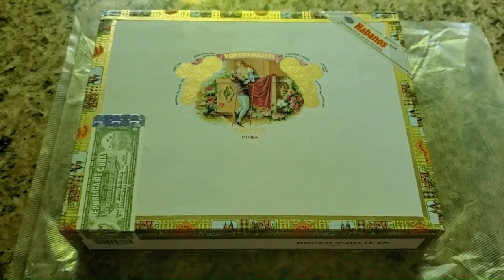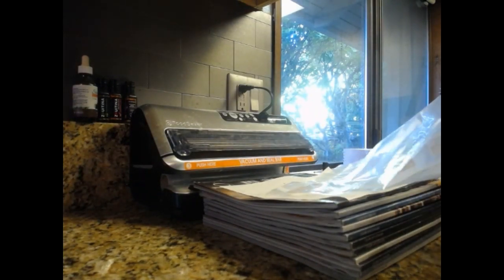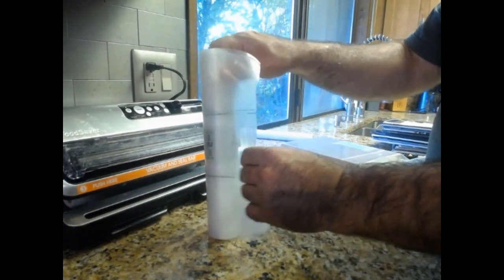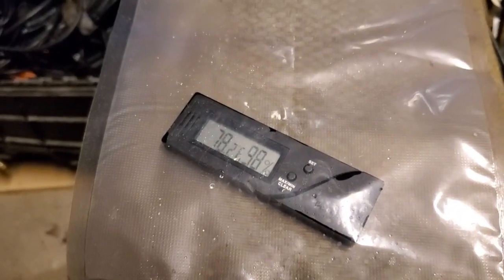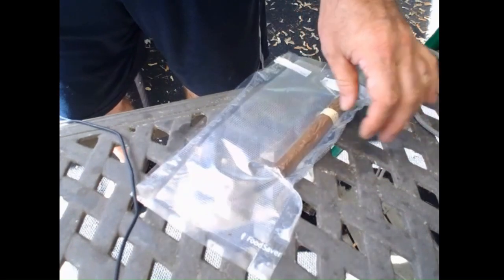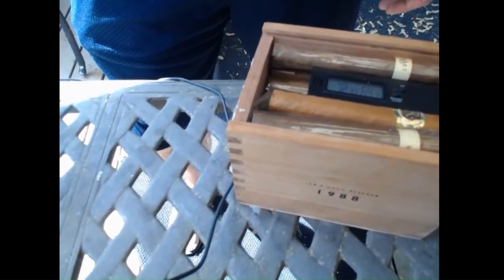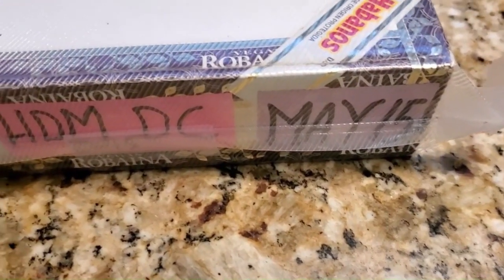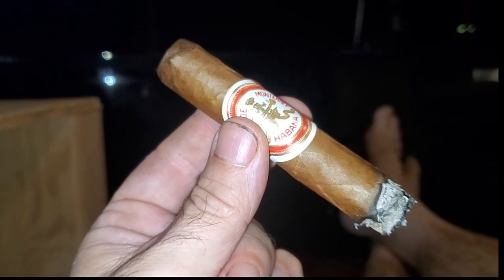Cigar Vacuum Sealing Guide For Long Term Storage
How to guide on vacuum sealing of cigars.  Review of concepts, how to do, and various tests on the validity of the effect of long term oxygen deprived storage of cigars.

Time stamps
0:00 - 19:59          Intro
20:00 -  48:44       Demonstration of vacuum sealing cigar boxes
48:45 - 1:12:24     Vacuum bag tests
1:12:25 - 2:04:24  Wrap-Up/Findings/Conclusions
2:04:25- 2:16:37   Review of 9 year old vacuum sealed cigar